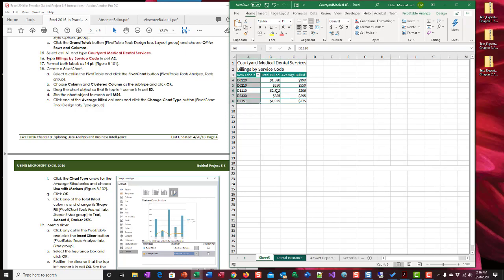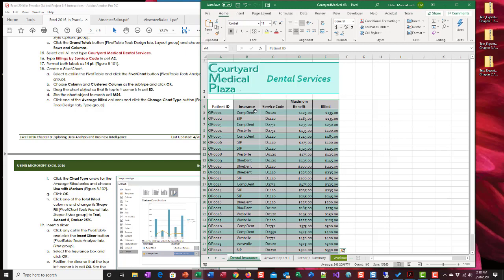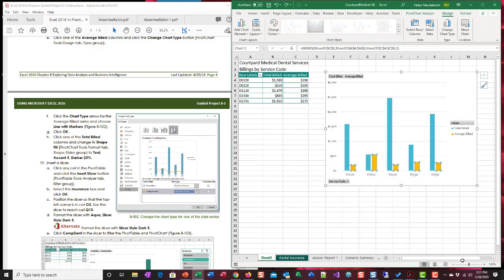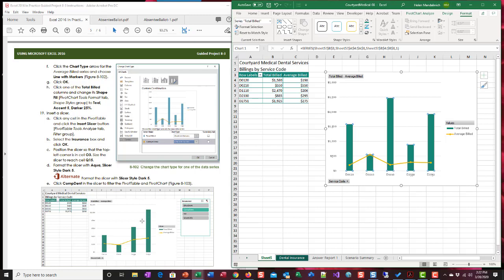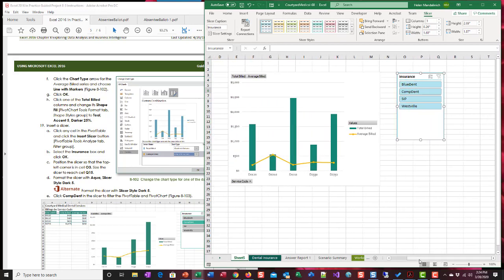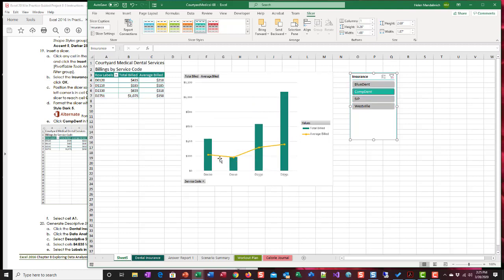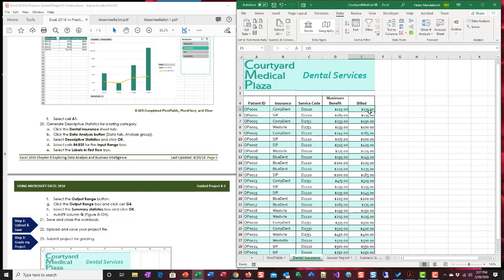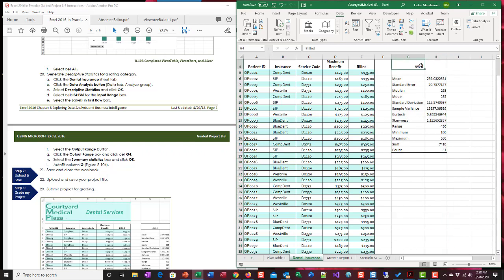Excel Guided Project 8 3 steps 15 end